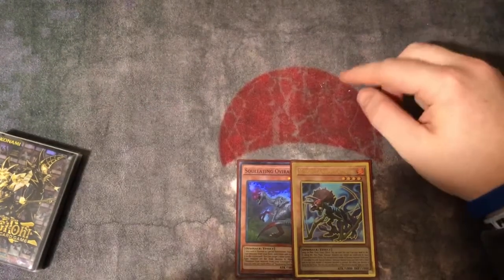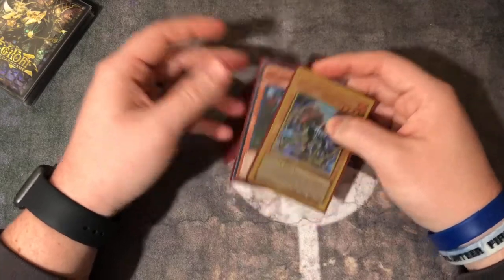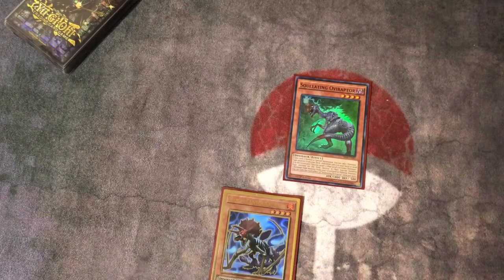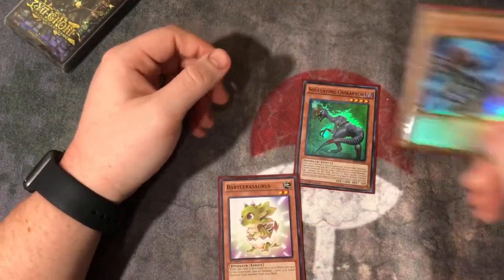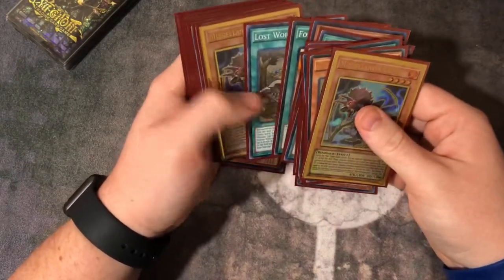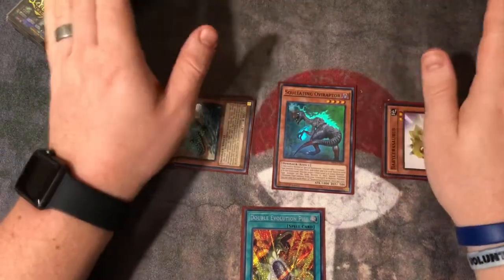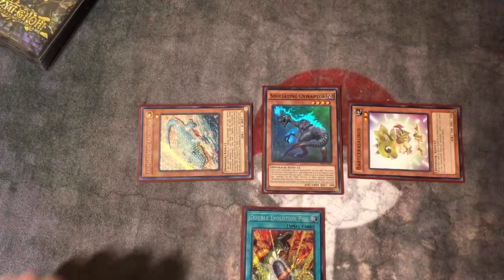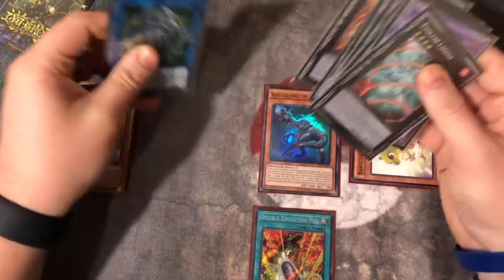DINOSAUR Combo tutorial!!! Jan 2021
Song: you’re Not Me

Artist: Not applicable

Album: yugioh

Licensed to YouTube by SME
On behalf of: RCA Records Label